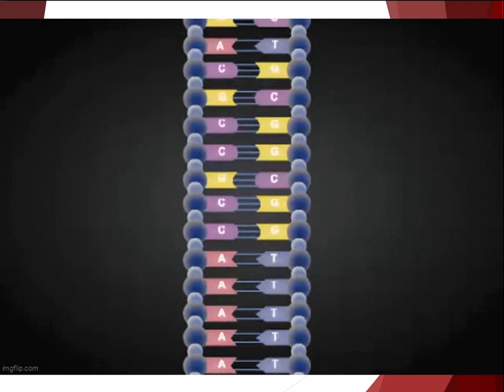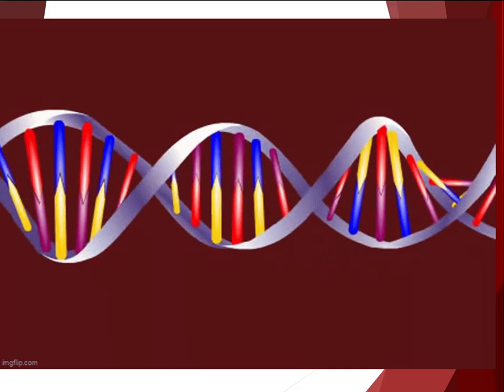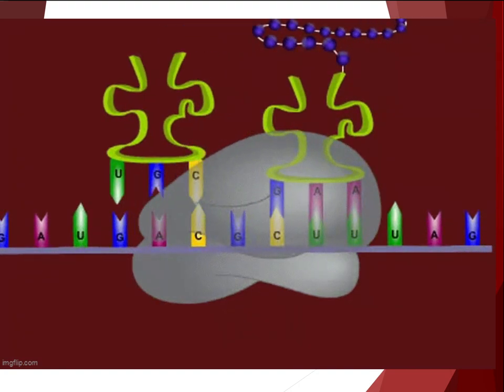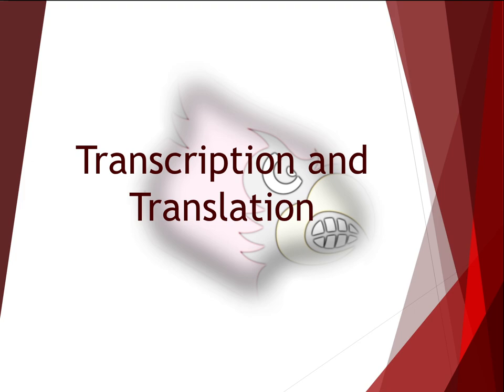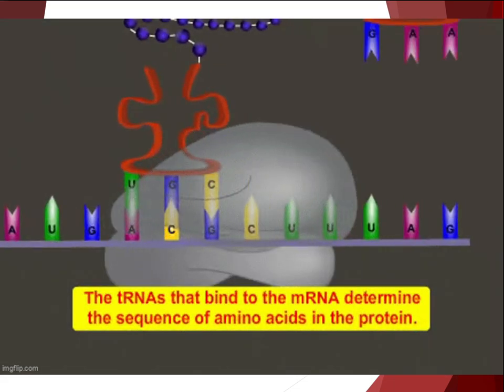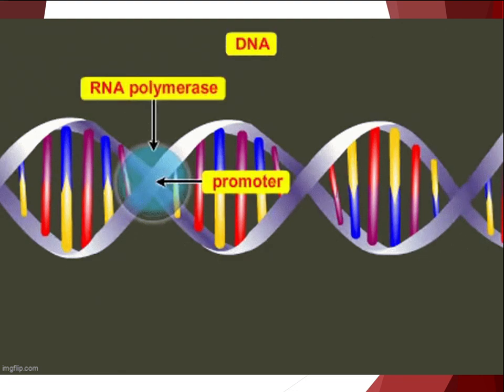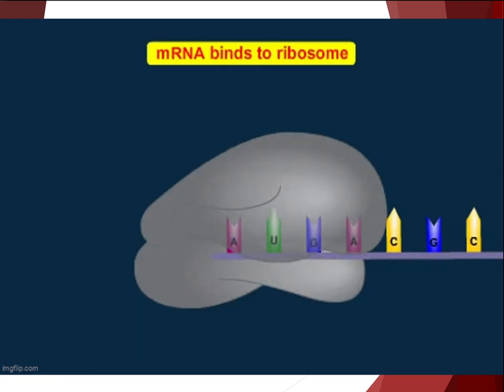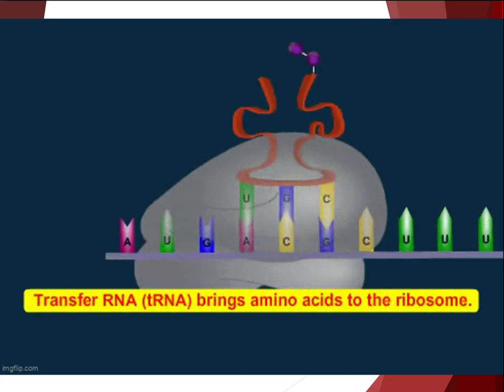LE 4.2.2 How Are the Structures of DNA and RNA Related to Their Functions?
How Are the Structures of DNA and RNA Related to Their Functions?